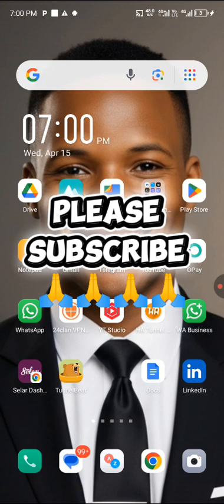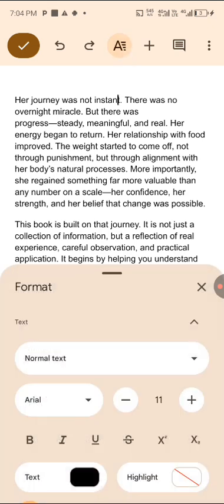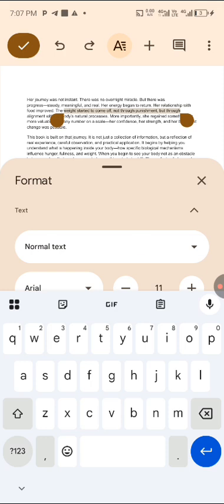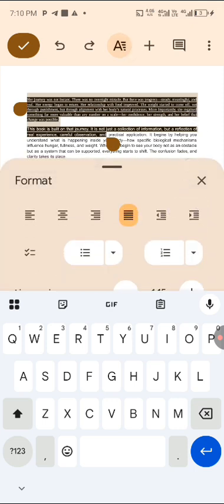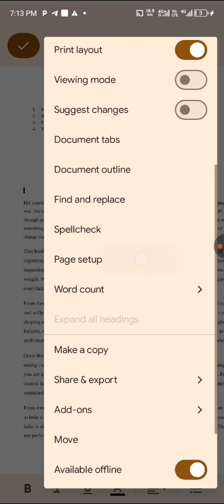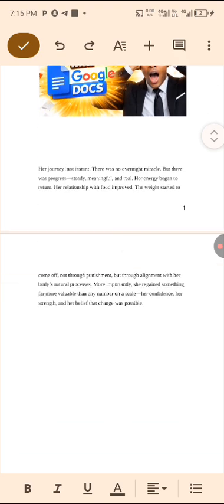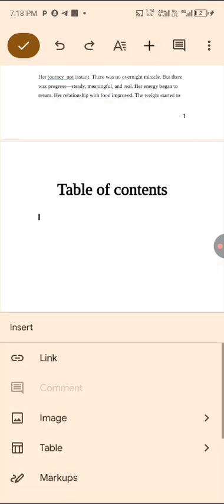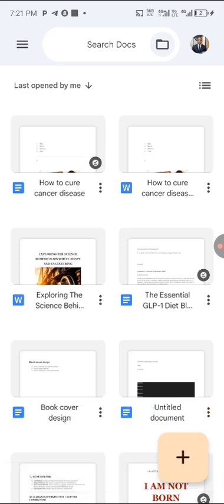HOW TO EDIT AND FORMAT WITH GOOGLE DOCS (Full Tutorial for Amazon KDP Publishers 2026)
A Simple tutorial on how to edit with the Google Docs App